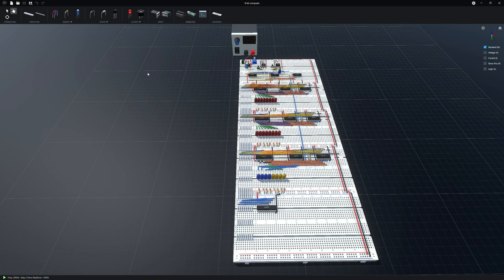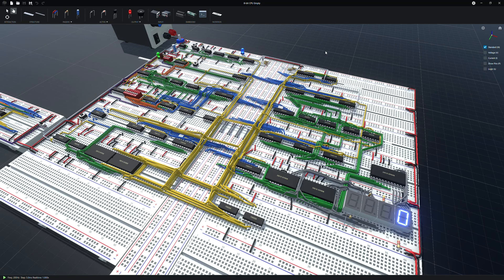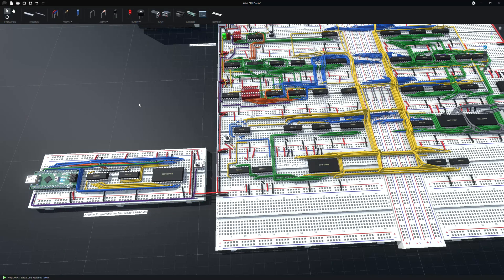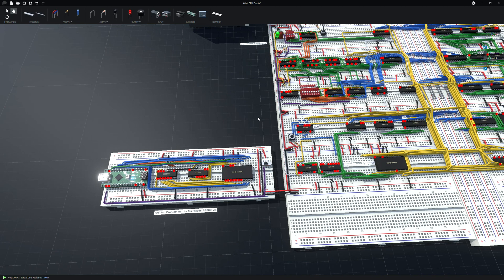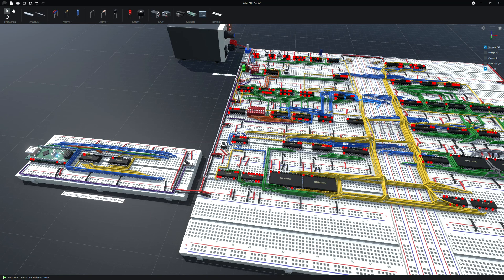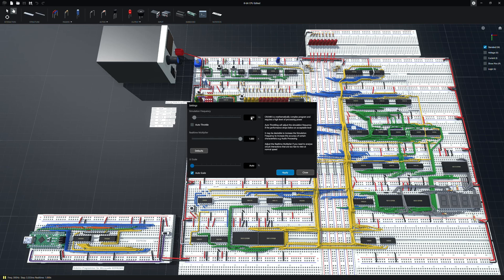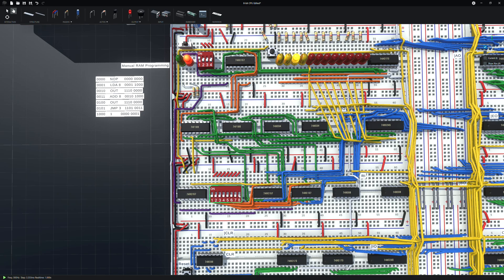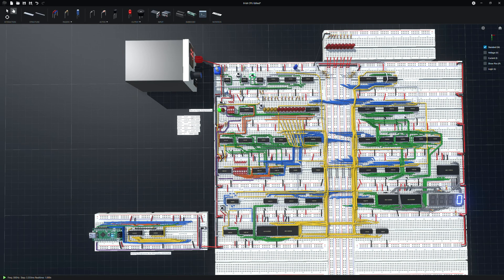Crumb Advanced | Simulating Ben Eater's 8-bit breadboard computer